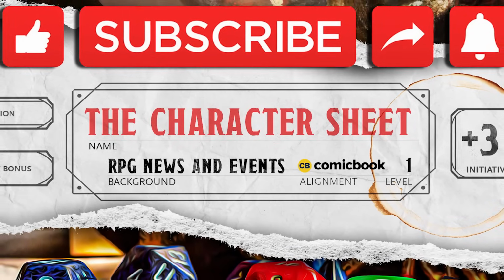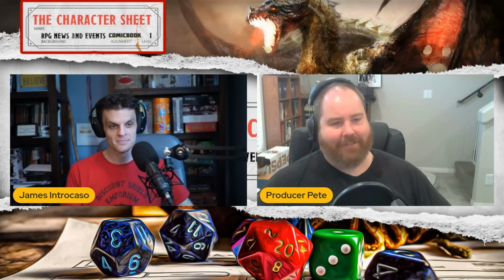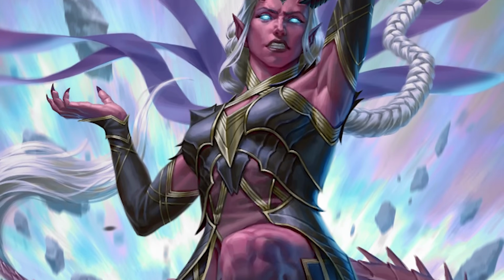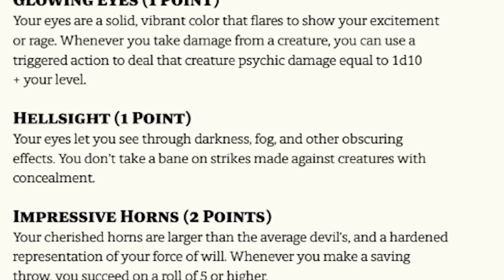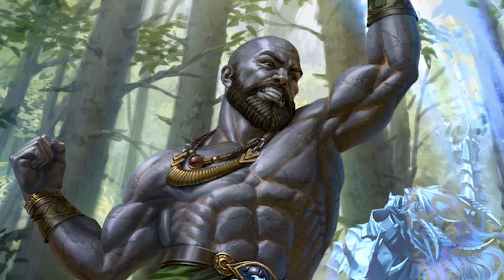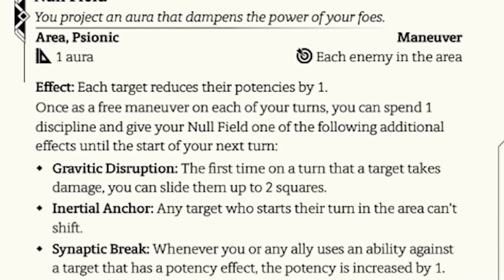TTRPG Combat Has NEVER Been More FUN! Draw Steel HUGE Updates!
The Character Sheet is back with more Fantasy and TTRPG news as today we sit down with @helloMCDM and Draw Steel Lead Designer James Introcaso to talk about what has changed in the hugely anticipated TTRPG as they prepare to release they next version of the playtest to their backers this week! So how have Ancestries undergone a complete evolution. which classes have seen buffs and tweaks...and how is MCDM making sure that Draw Steel's combat is the most adrenaline fueled fun you can have in a TTRPG? FInd out as we bring you a sneak peak of all the big changes coming to Draw Steel with MCDM Lead Designer James Introcaso in our exclusive interview!

0:00 Intro
1:15 How Draw Steel Makes Combat Heroic
7:56 Draw Steel vs D&D
10:38 Making Modular Ancestries
16:12 Class Changes (Null, Talent, Troubadour & More!)
24:11 Crafting & Downtime Projects